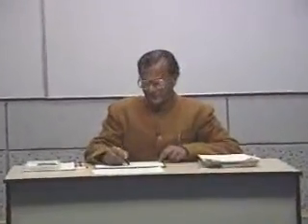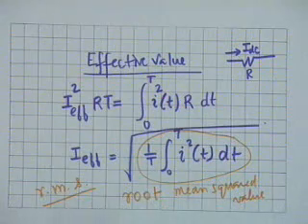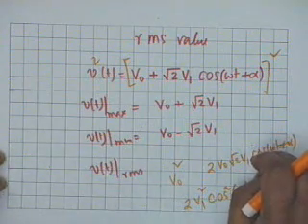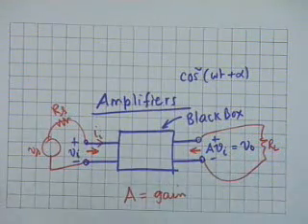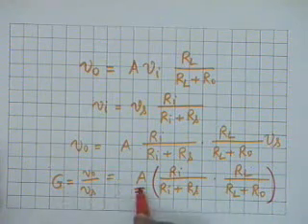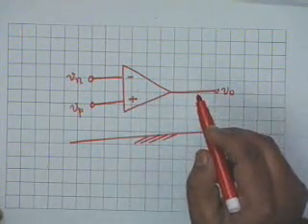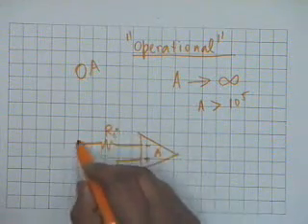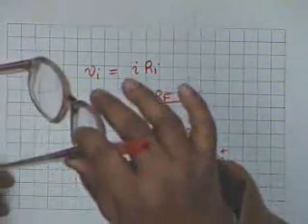7 Periodic Wave Forms & Elements of Amplifiers